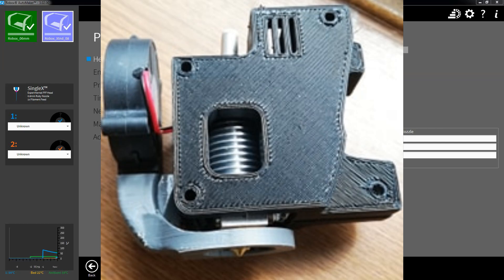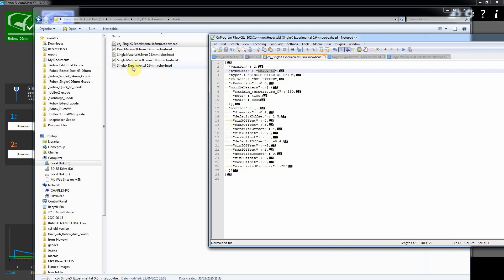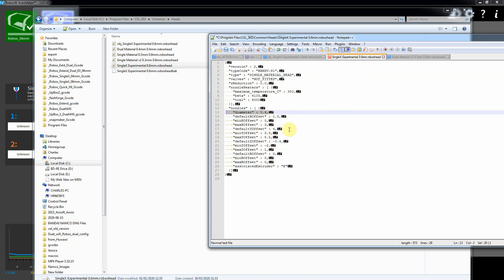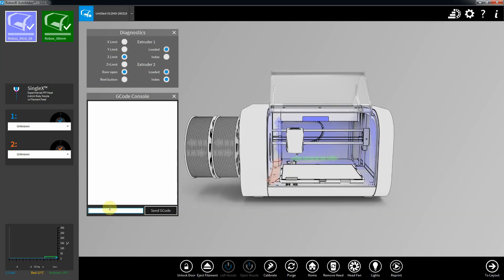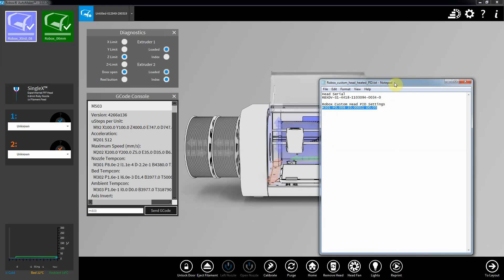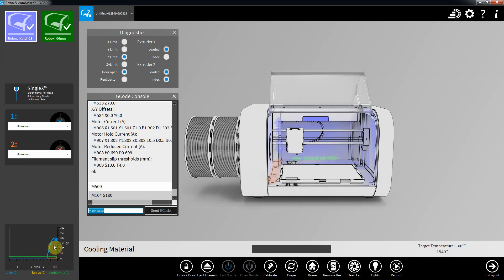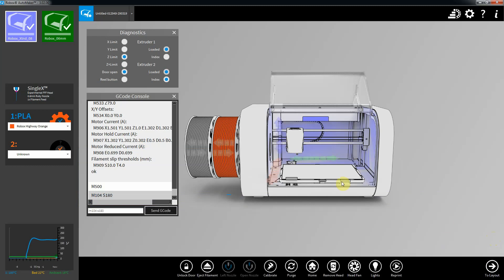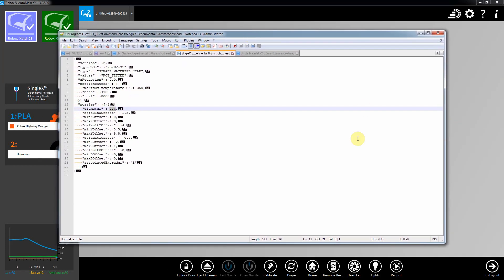Robox 3D Printer - Custom Head configuration / setup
An alternative head to the OEM heads supplied for the Robox.  With some major benefits of using commercially available common 3D printer components, improved part cooling and optimised filament path.